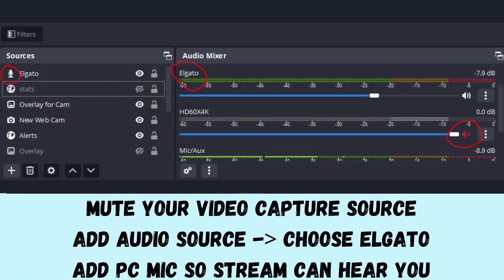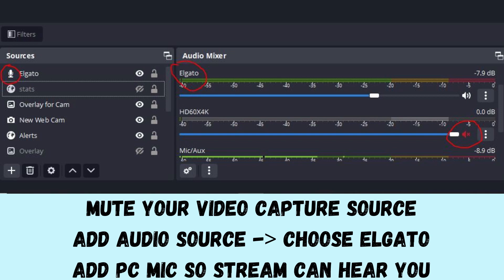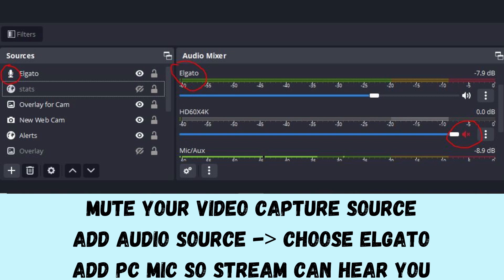Fixing the OBS HD60X Audio Sync Lag Issue On Your Stream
A snippet from my longer streaming setup video.  This takes care of the slight delay that gradually happens when you are using the HD60X with 4k Streaming.  Very annoying but this is the only work around.  It is not your computers fault.